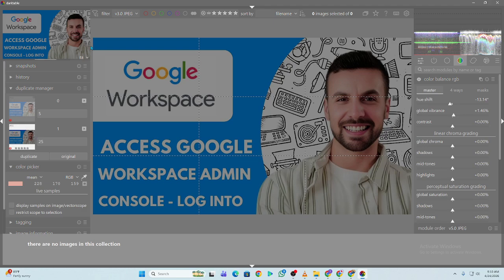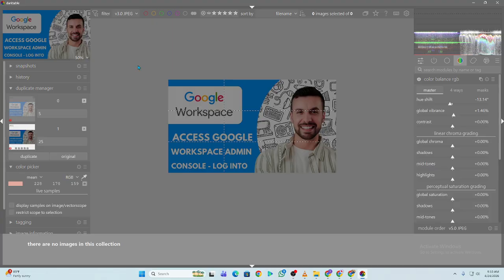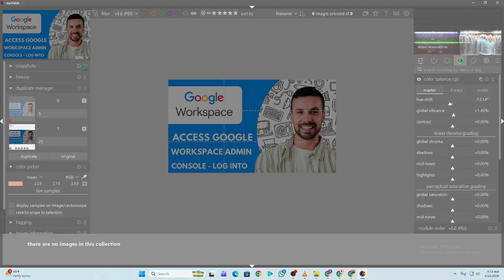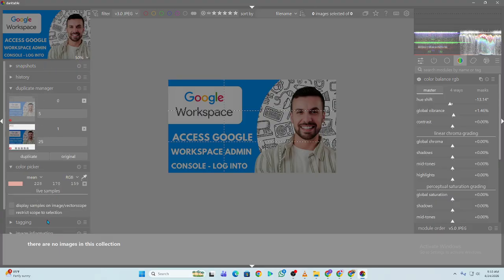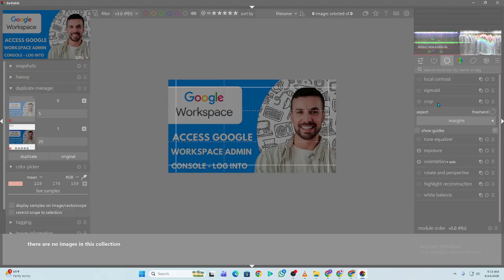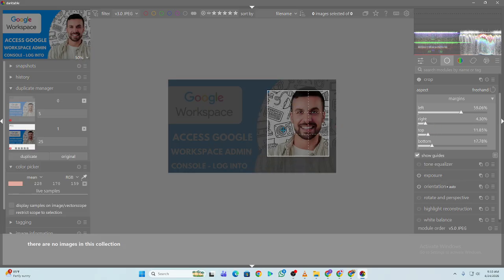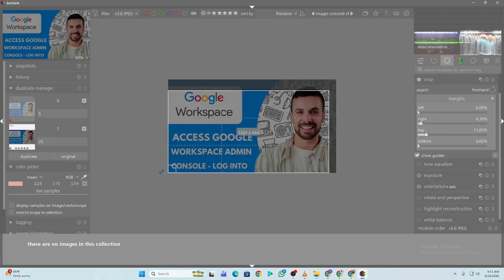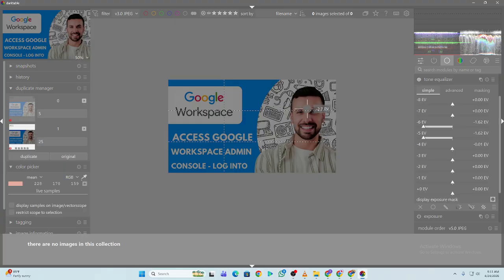How to organize photos in Darktable Full Guide 2026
In this video, you’ll learn how to organize photos in Darktable full guide 2026 with a complete step-by-step method to manage, sort, and categorize your images professionally. You’ll discover how to use collections, tags, ratings, labels, and folders to keep your photo library clean and easy to navigate. This guide also covers workflow tips, filtering options, and best practices for organizing RAW files and edited images efficiently in Darktable.